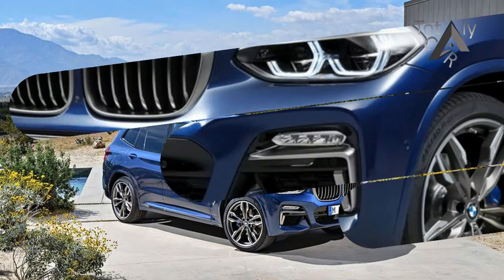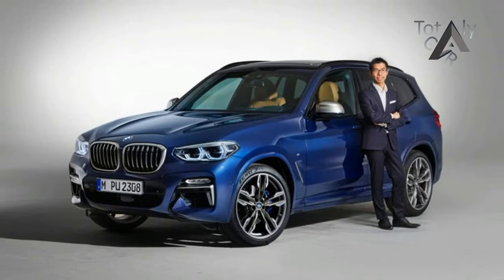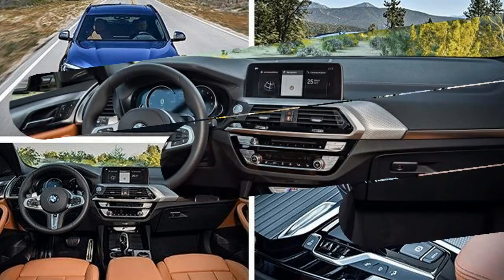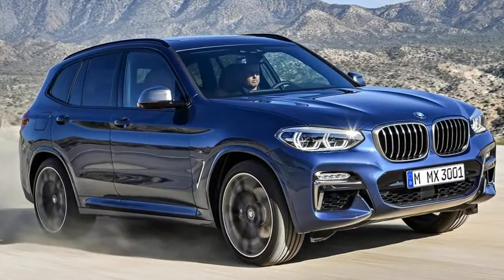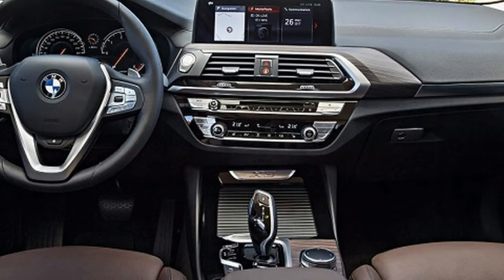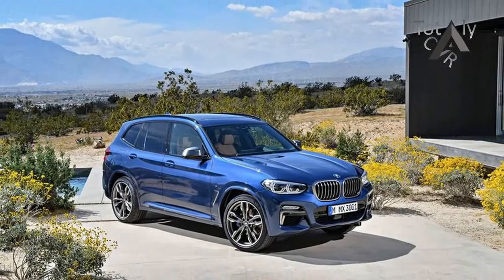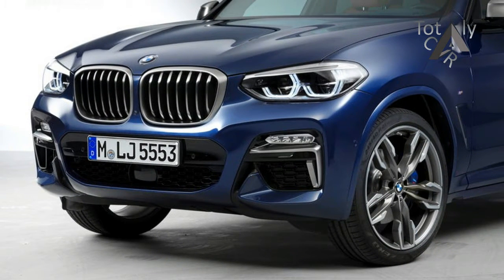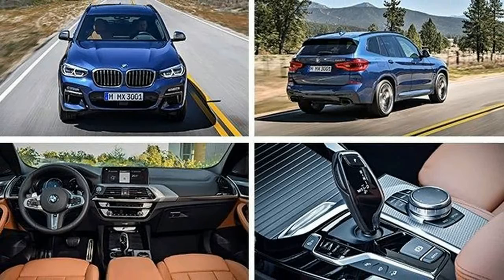LOOK THIS!!2018 BMW X3 , Driving the new X3 M40i that accelerates from 0 60 MPH in 4 6 seconds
LOOK THIS!!2018 BMW X3 , Driving the new X3 M40i that accelerates from 0 60 MPH in 4 6 seconds - Despite mirroring the displacement of the outgoing X3’s gas-sipping engines, the 2018 X3’s two engines are entirely new to this model line, though they are shared with other BMW products such as the 3-series and the 5-series. The engines are both more powerful and torquier than their predecessors, with xDrive30i models making 248 horsepower and 258 lb-ft of torque—a gain of 8 hp over the old inline-four (but 2 fewer lb-ft). More impressive is the M40i’s output: 355 horsepower and 369 lb-ft of torque, increases of 55 ponies and 69 lb-ft. Both engines pair with an eight-speed automatic transmission with paddle shifters; the M40i adds a launch-control function.

$68,900

Popular Post !